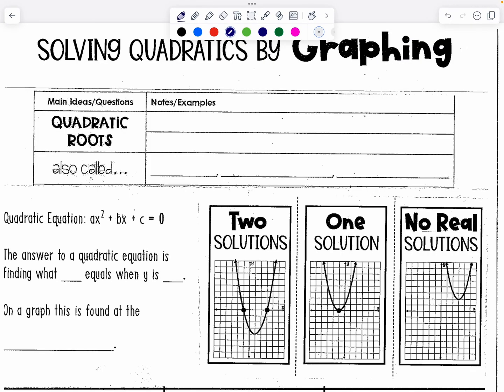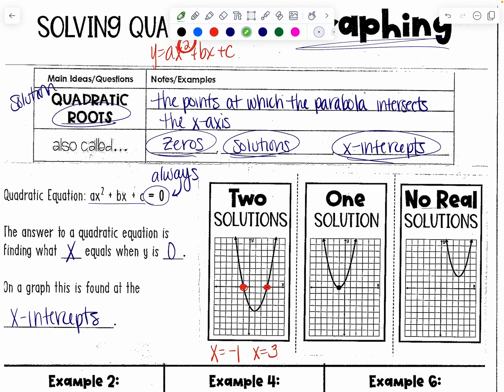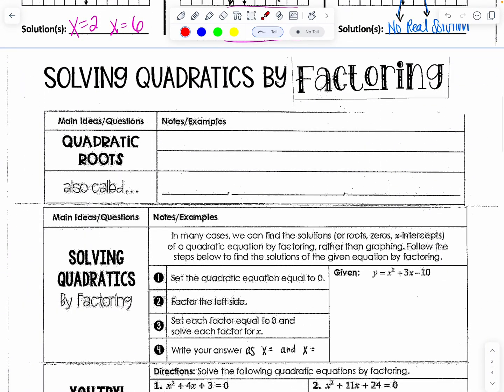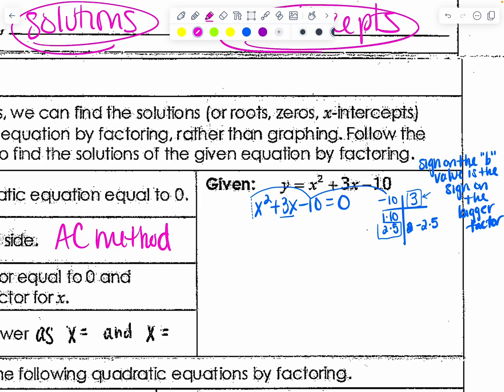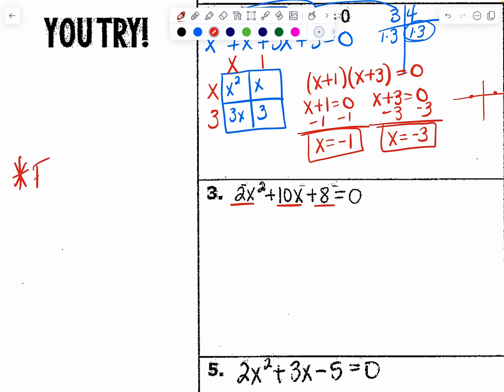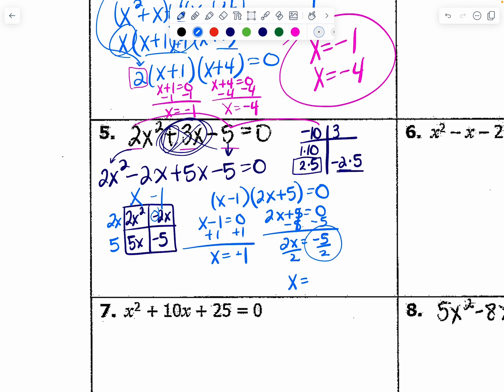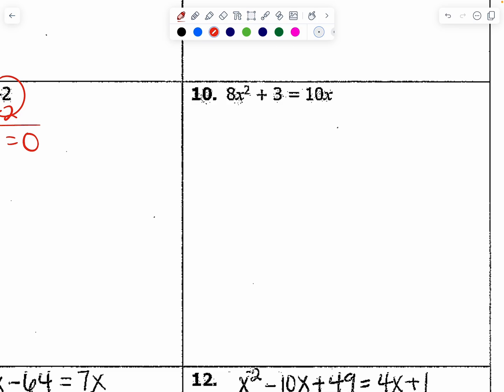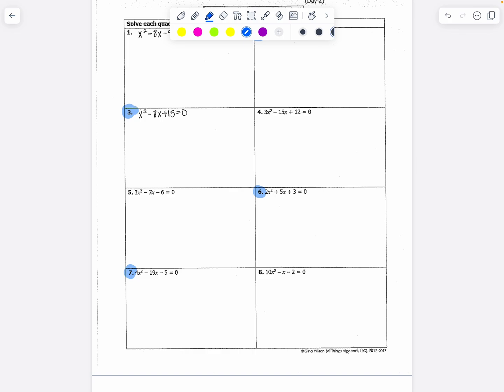Solving Quadratics: Graphing and Factoring